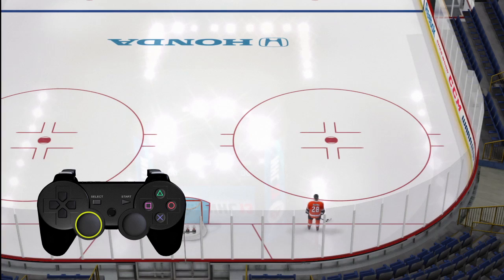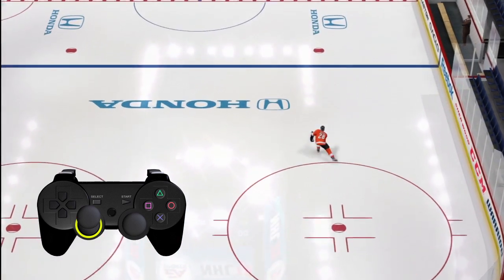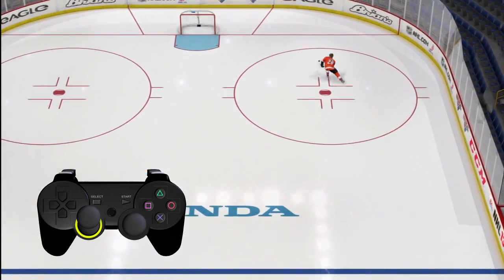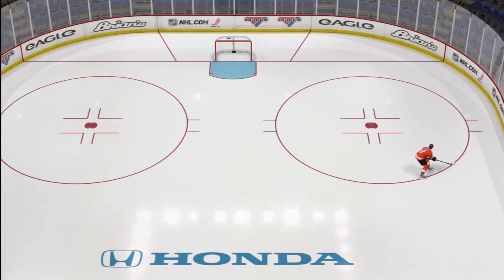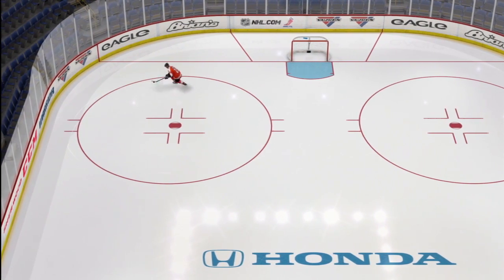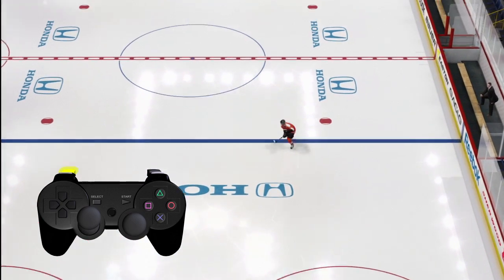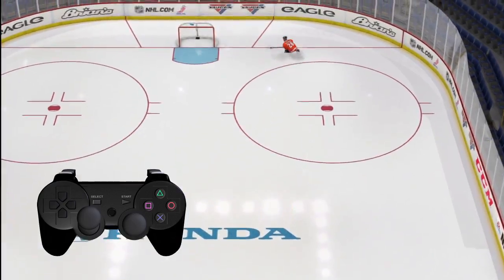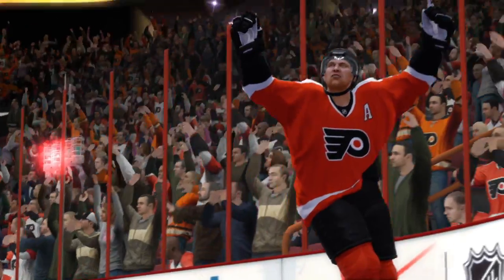NHL 13 - True Performance Skating Tutorial